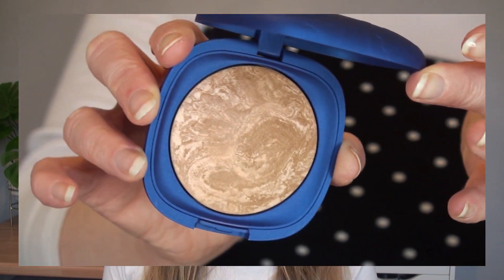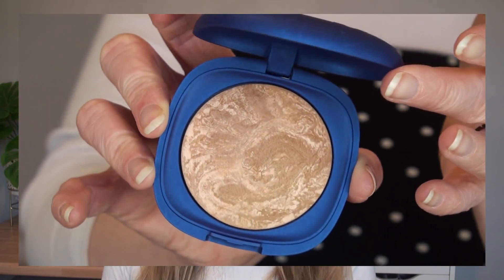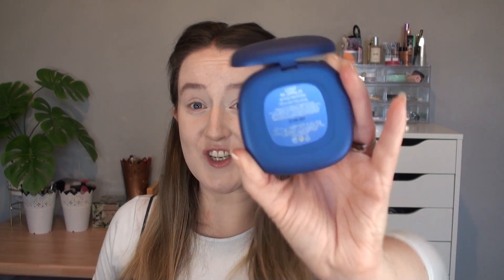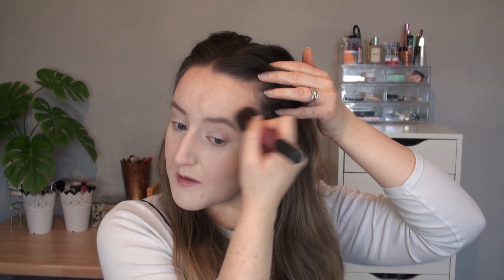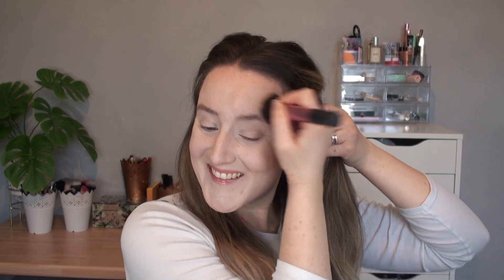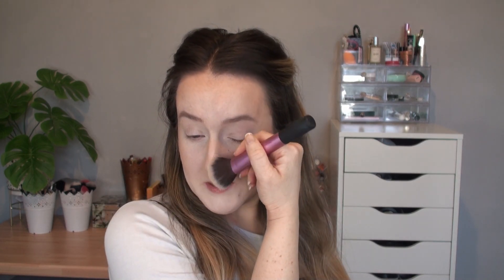KIKO MILANO HAUL AND TRY ON - Unboxing And First Impression AFFORDABLE Make Up Look One Brand Face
Hi lovelies! Today I'm unboxing my very first Kiko Milano haul. I picked up pretty much a full face of products and tried them all out for a full review. I'd love to know what other brands you'd like to see me try a full face from!